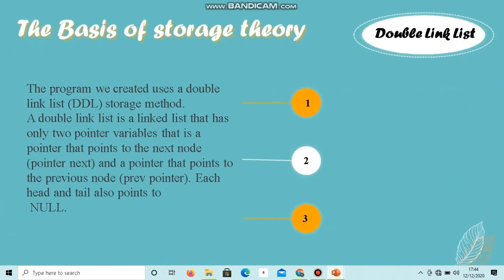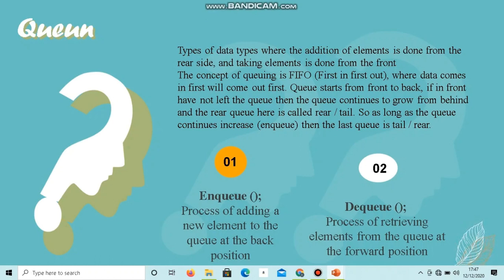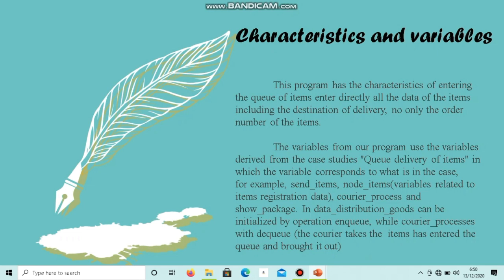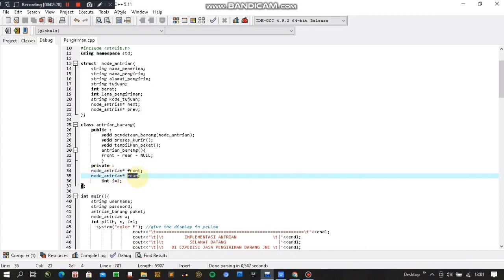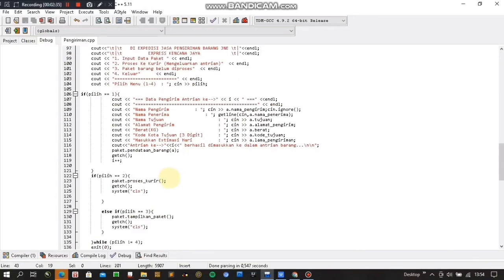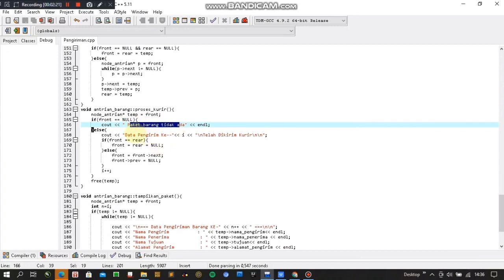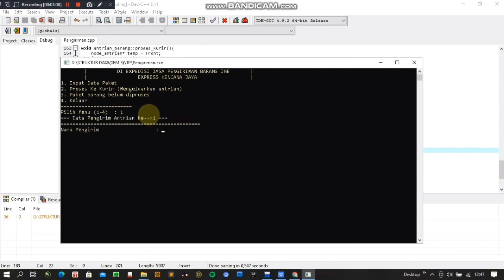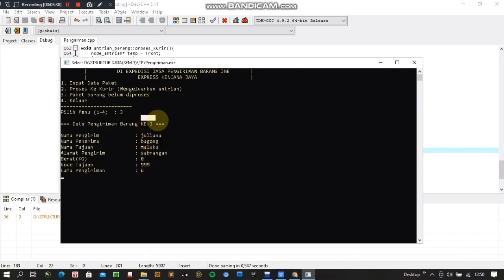Implementation Of Queues Into Items Delivery Via JNE Using a Double Link List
[Class B][Team 01]
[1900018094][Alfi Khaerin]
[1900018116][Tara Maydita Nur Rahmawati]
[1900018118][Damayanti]